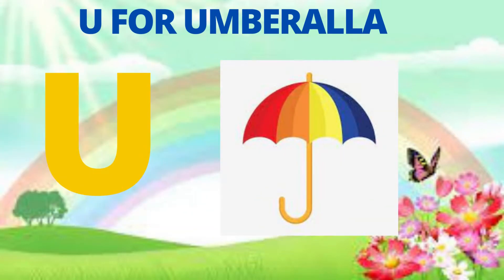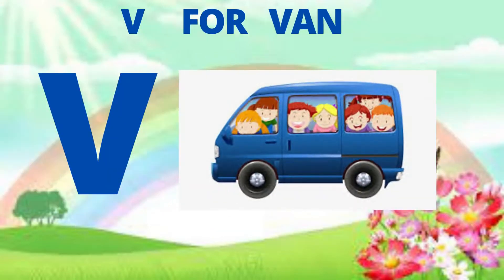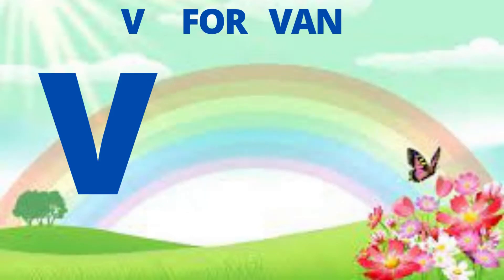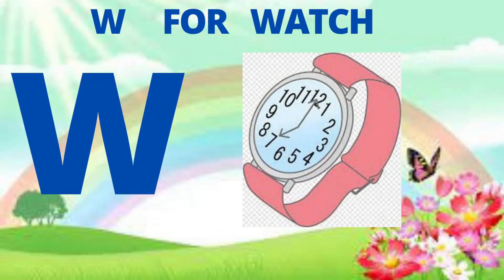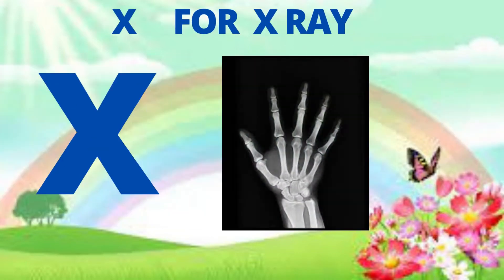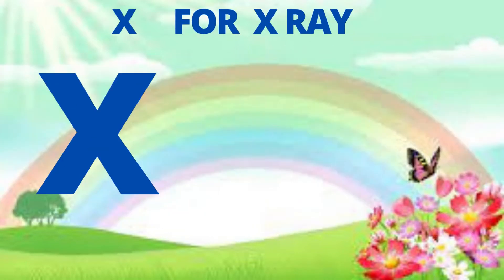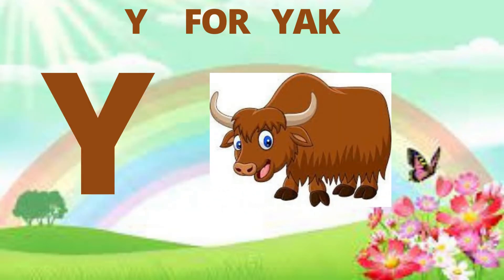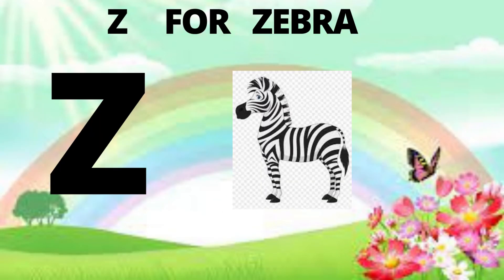Phonics Song with TWO Words - A For Apple - ABC Alphabet Songs with Sounds for Children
Abcd a to z alphabets, a for apple 🍎,a se anar, aa se aam,nursery rhymes, phonics song, k se kabutar English alphabet ABC with pictures A for apple b for ball alphabets
Your query:
A for apple b for ball c for cat d for dog e for elephant A for apple pie
A for apple b for badhka Apple
A for apple ABCD
A for apple apple man save
Apple song
Apple song parasnal learning video
ABCD
ABCD song
A for apple b for ball
ABCD rhymes
A se anar
ABC song
Hindi varnmala
Anar
Phonics songs
Capital
A for Apple song
Hindi varnmala
K se kabutar KH se khargosh
Anar aam
K KH g GH
अआइई
A b cd song
हिंदी वर्णमाला
अ से अनार
कबूतर
क ख ग घ हिंदी
बालगीत
ABCD ABCD
Anar aam imali
ABCD poem
Hindi rhymes
A se anar
Alphabet
ansna
Hindi alphabet learning
Hindi letters
Hindi swarmala
Bal geet
A for apple b for ball c for cat d for dog A to z
Nursery rhymes
ABCD songs in Hindi